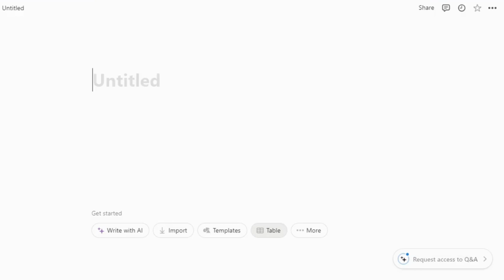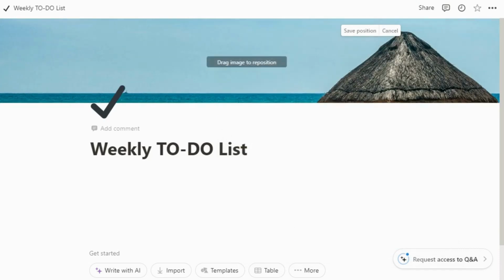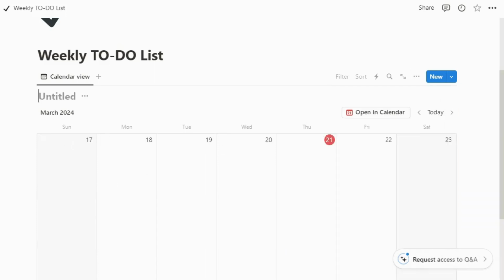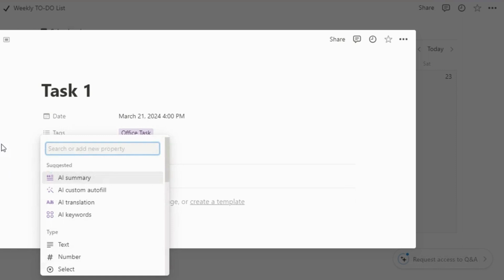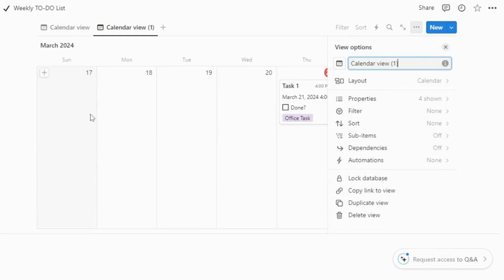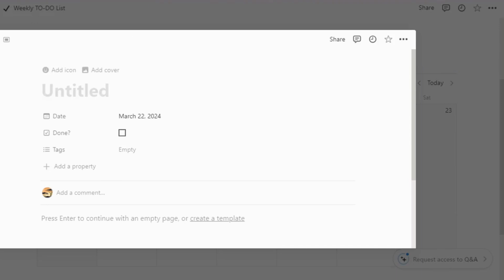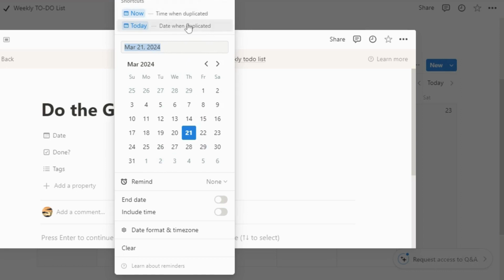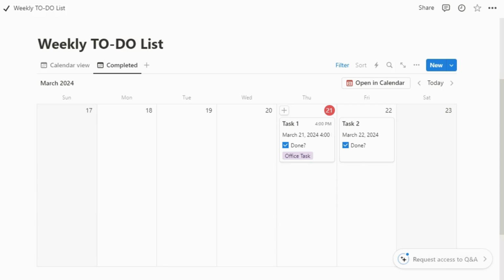Learn to Organize Your Week on NOTION | Create Simple & Functional To-Do Lists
In this video, You will learn the process of creating a weekly to-do list in Notion. I'll show you how to organize your tasks in a convenient weekly view, and set up a system for checking them off.